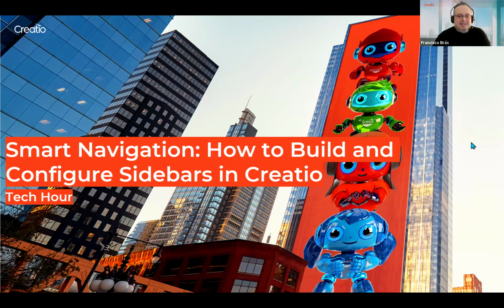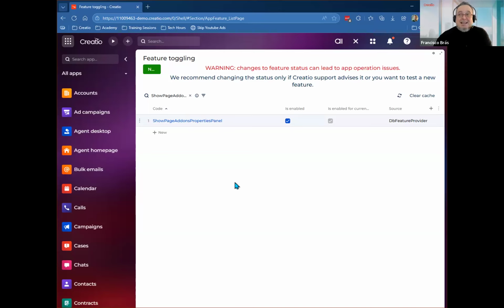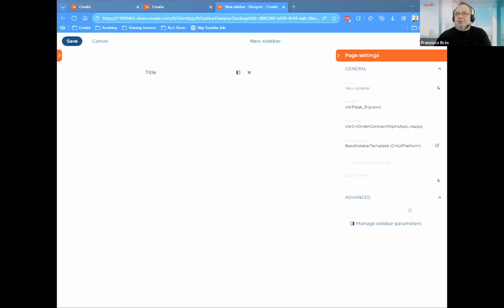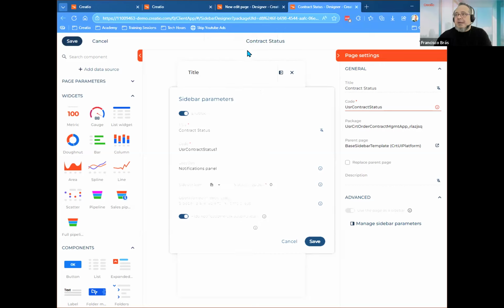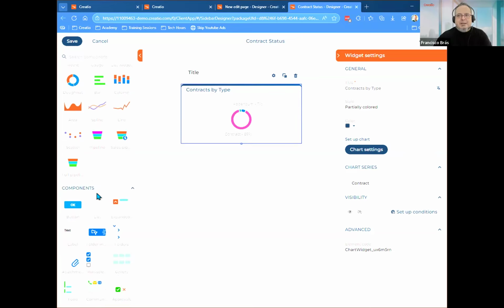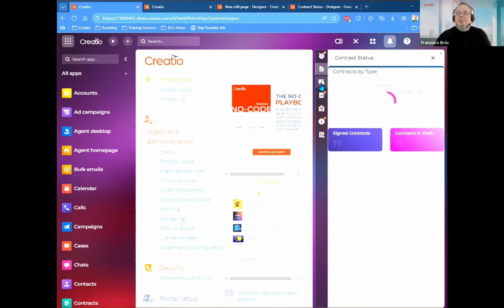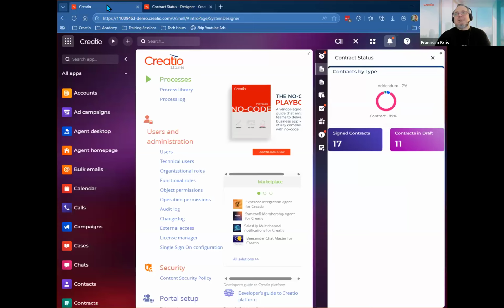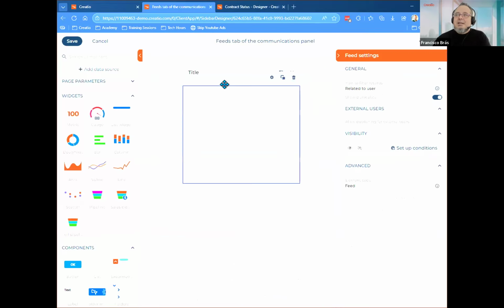Tech Hour: Smart Navigation: How to Build and Configure Sidebars in Creatio